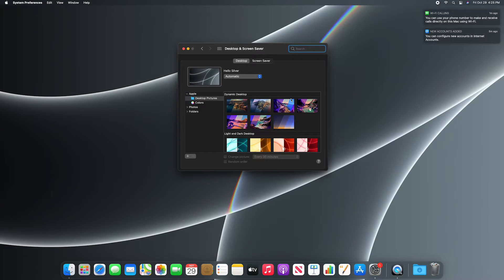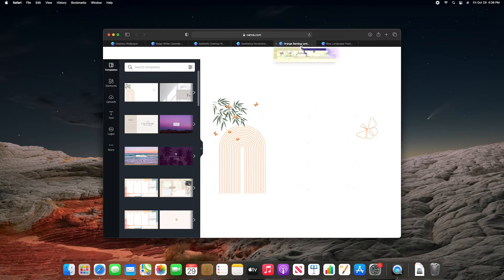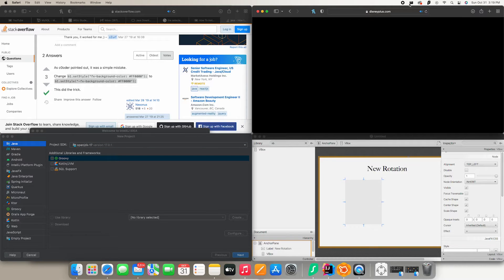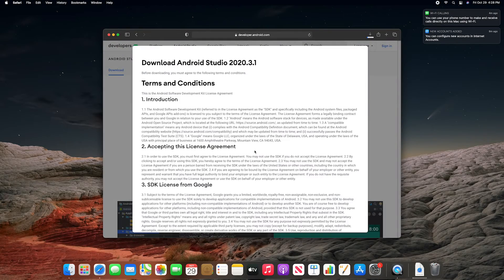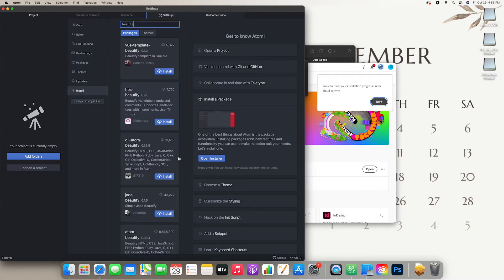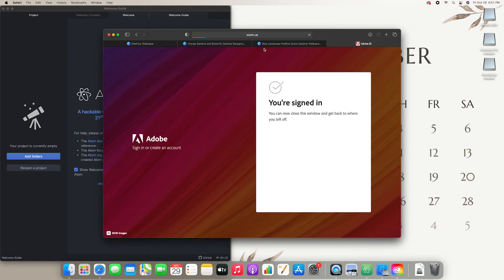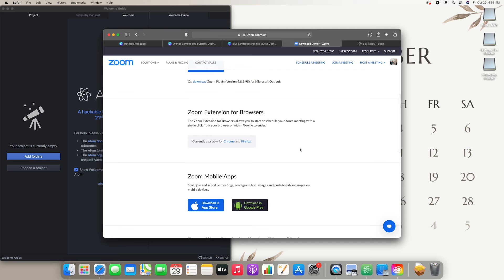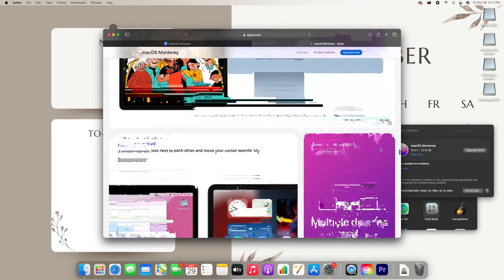iMac 24" M1 Unboxing and Customization for Software Developer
Hey guys! I decided to grab the new 24" iMac with M1 chip and thought you might like to set it up with me. Hope you enjoy and feel free to let me know if you have any questions!

Amazon Store:

Chapters:
00:00 - Unboxing
02:31 - Customize
03:51 - Adding Apps for Software Development